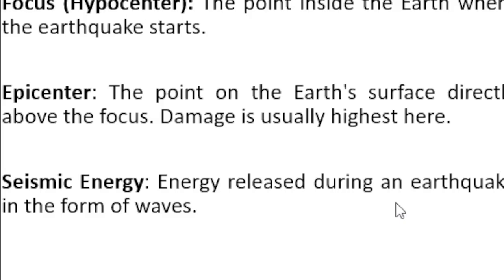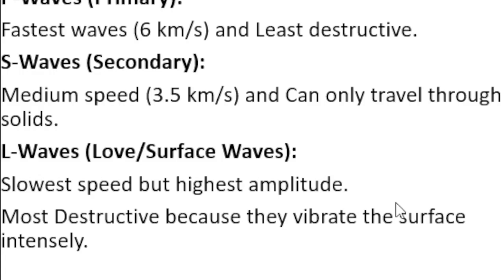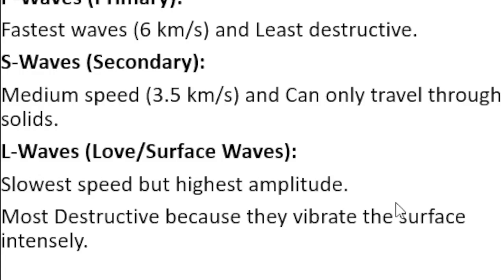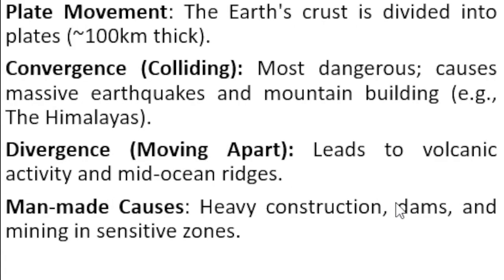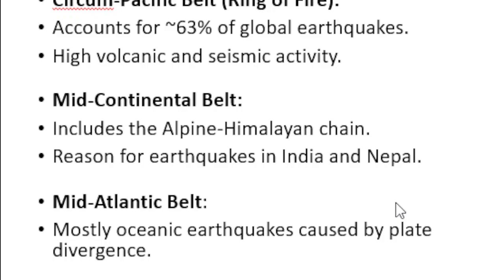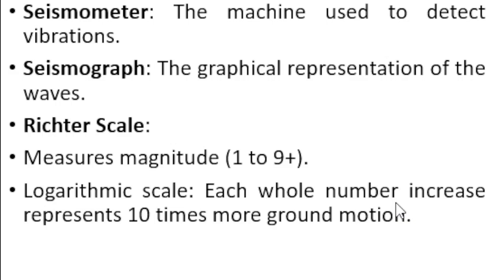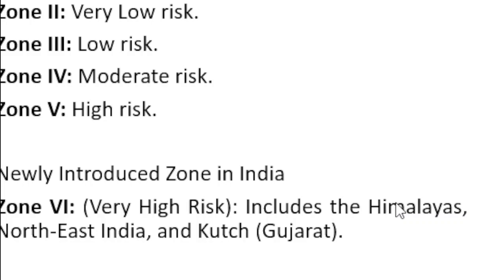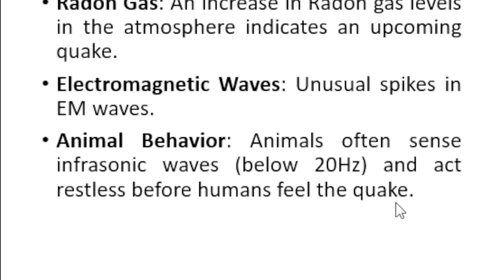Earthquake, its impact, Awareness and Preparedness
Earthquakes are among the most destructive natural disasters, causing severe damage to lives, infrastructure, and the environment. In this video, Sushant Kumar from EZ Civil Concepts explains the science behind earthquakes, their causes, impacts, and the essential safety measures everyone should know.

Whether you're a Civil Engineering student, GATE/SSC JE/State AE aspirant, disaster management learner, or simply someone interested in understanding earthquake safety, this video provides clear and practical insights.